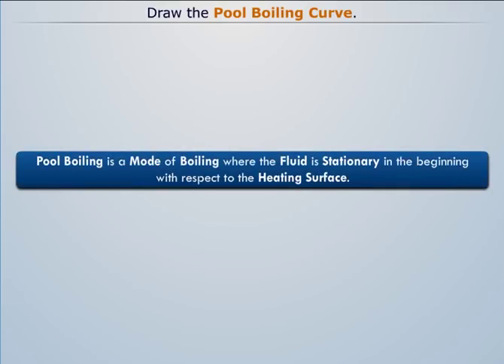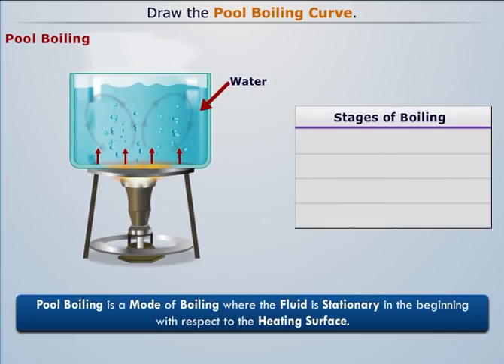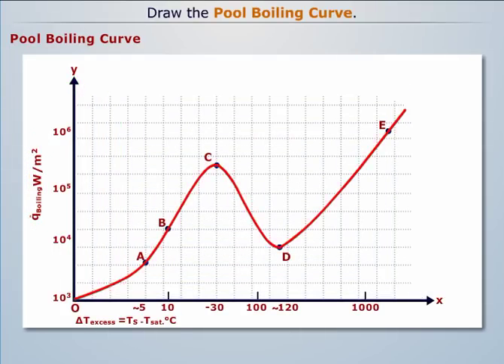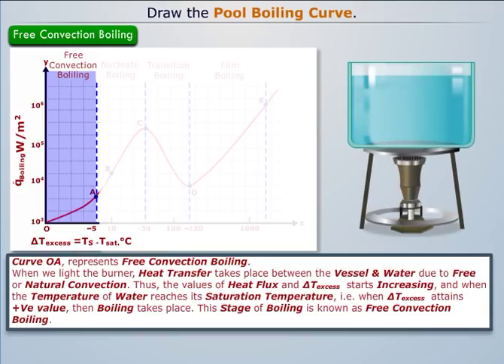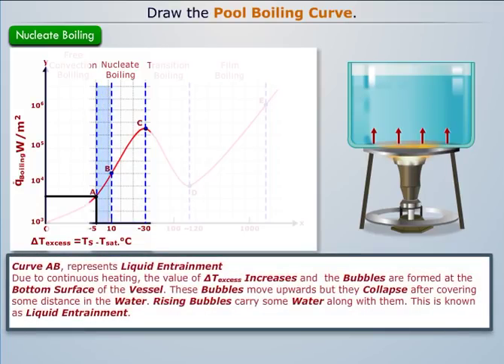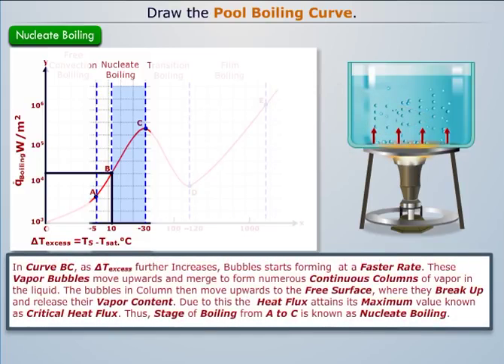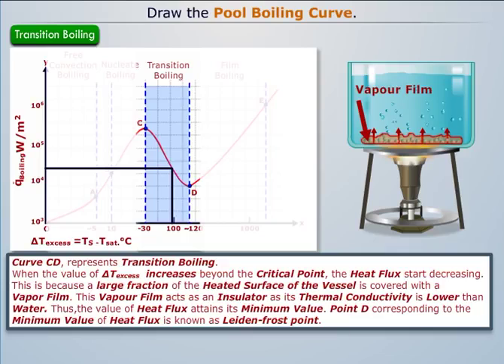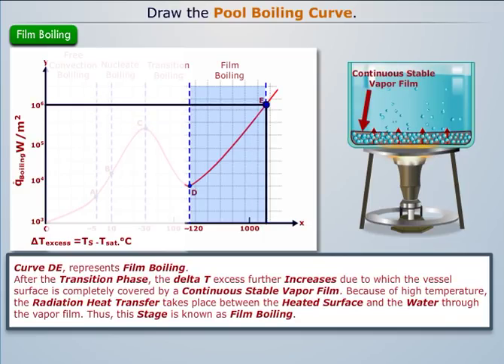Pool Boiling Heat Transfer Heat and Mass Transfer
زظرية  الغليان البركي